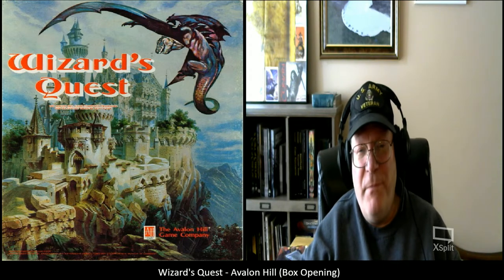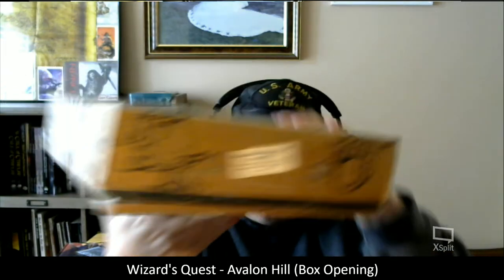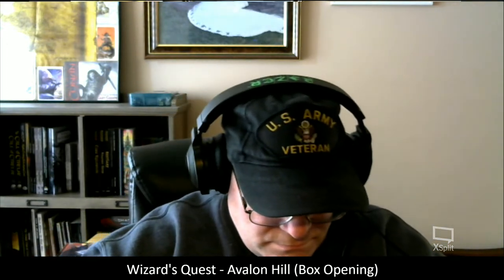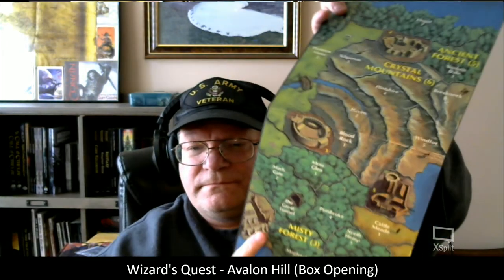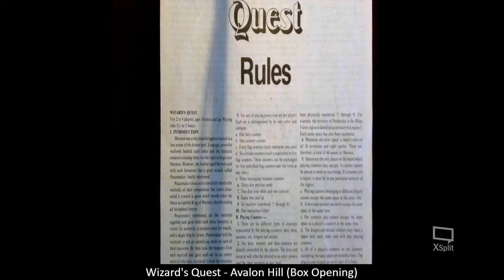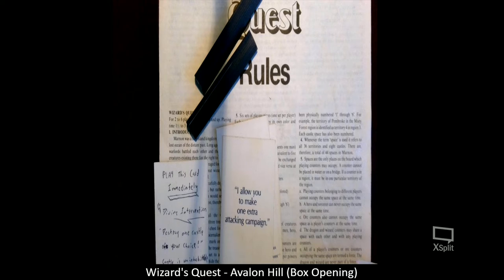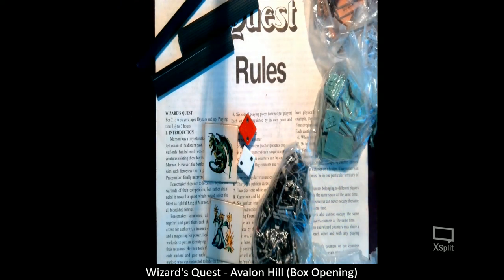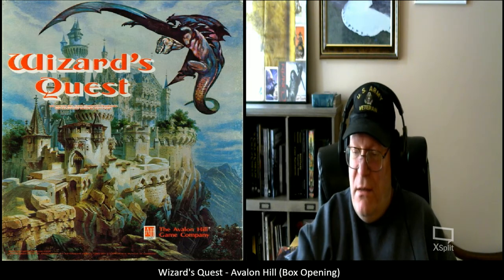Wizard's Quest - Avalon Hill (Box Opening)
Wizard's Quest - Avalon Hill (Box Opening) - This is a box opening of the 1979 Bookshelf Board Game from Avalon Hill Game Company.